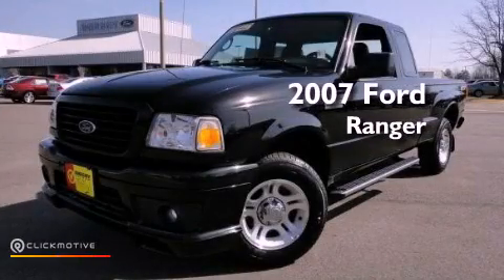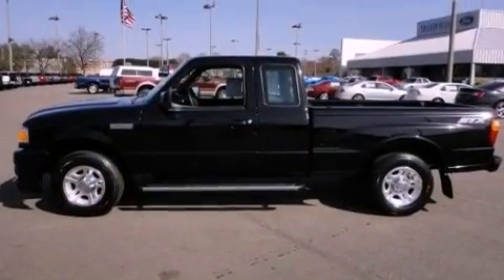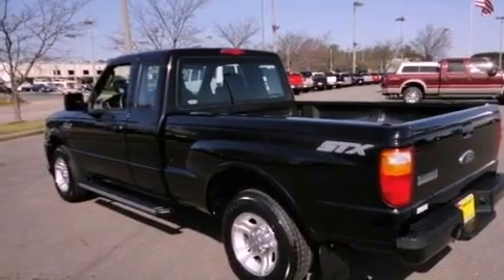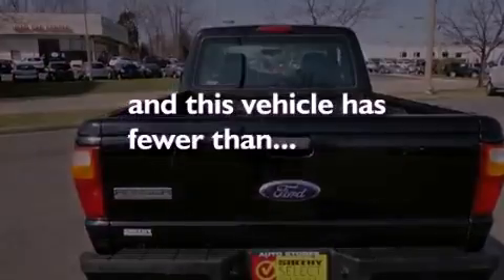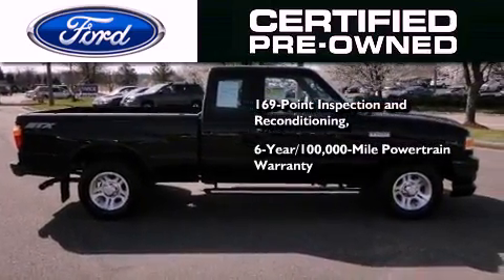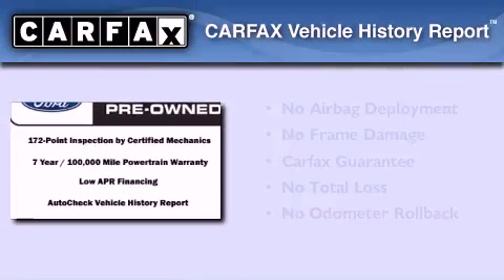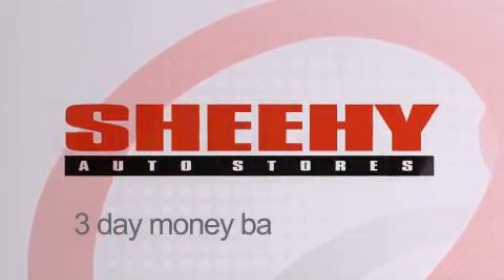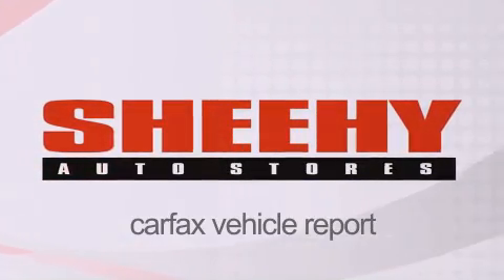Pre-Owned 2007 Ford Ranger Richmond VA 23235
Year : 2007
 Make : Ford
 Model : Ranger
 Engine : Gas V6 4.0L/245
 Trans . : 5-Speed Manual with Overdrive
 Exterior : Black Clearcoat
 Miles : 23,636
 Interior : Medium Dark Flint
 Stock : NBR7477B